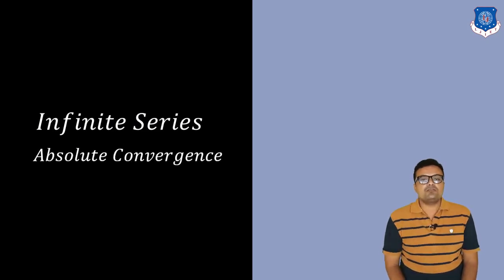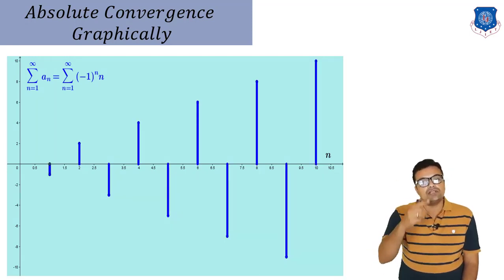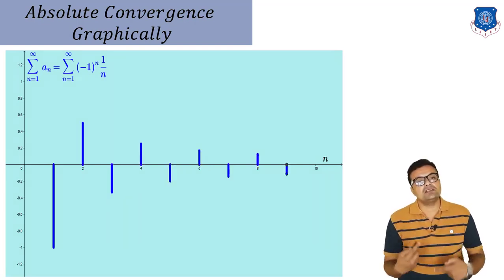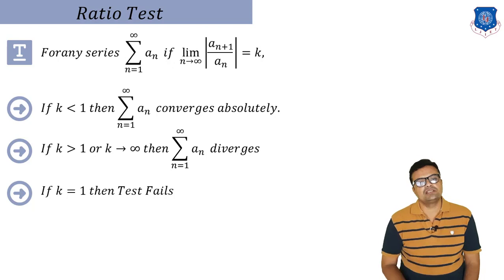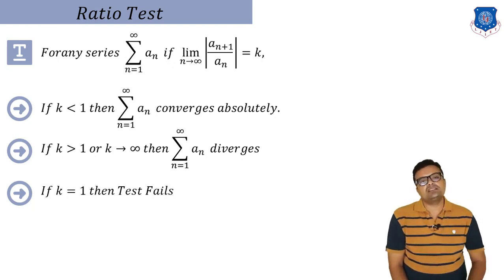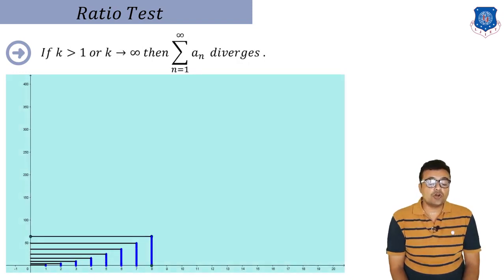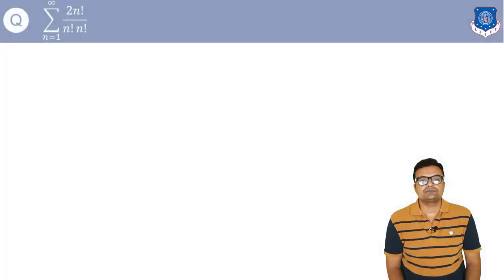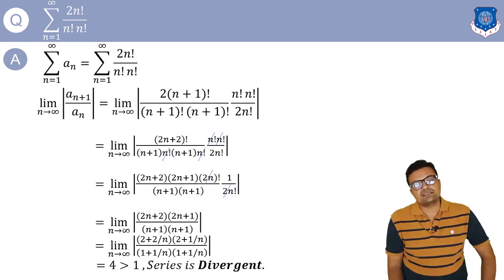Lec-21_Infinite Series Absolute Convergence & Ratio Test |Mathematics 01 First Year